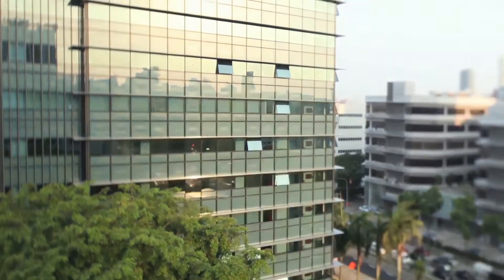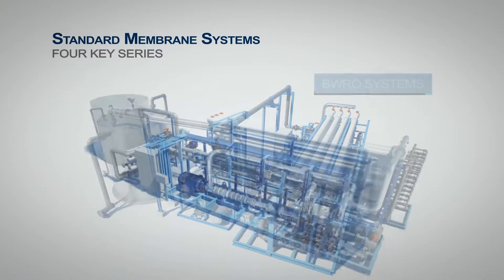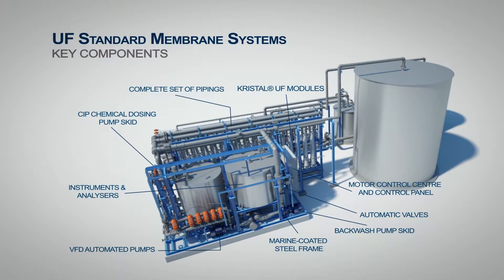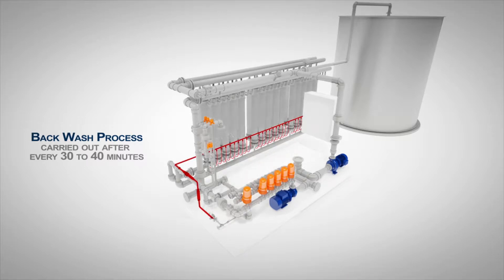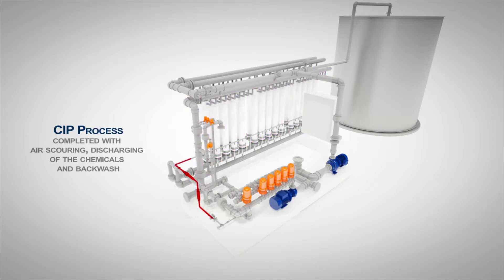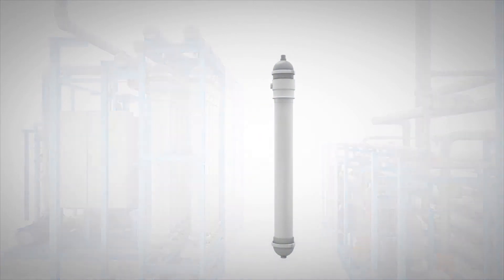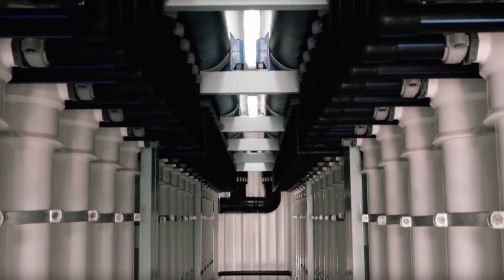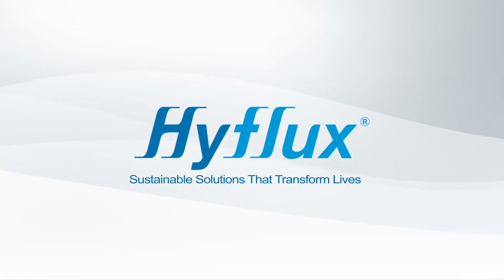Hyflux Standard Membrane Systems